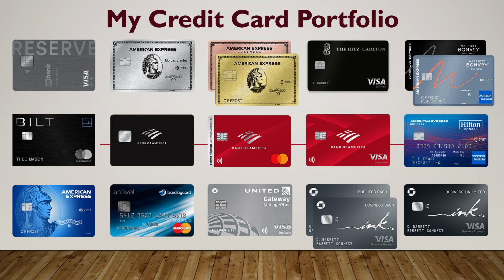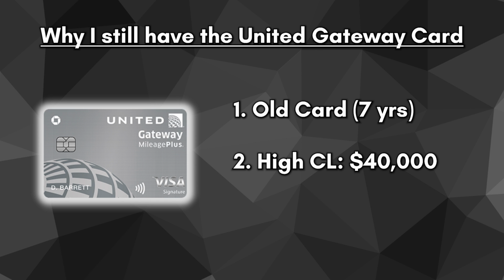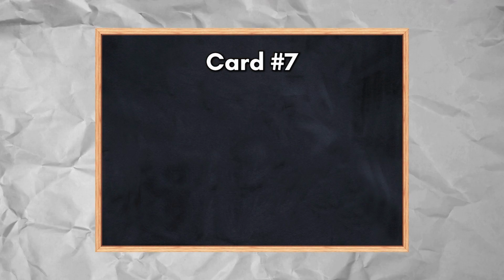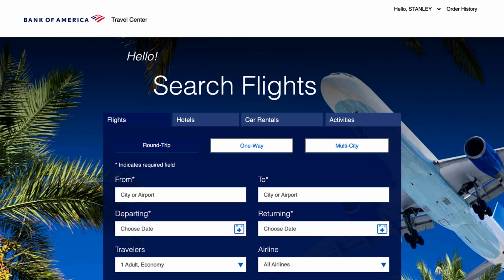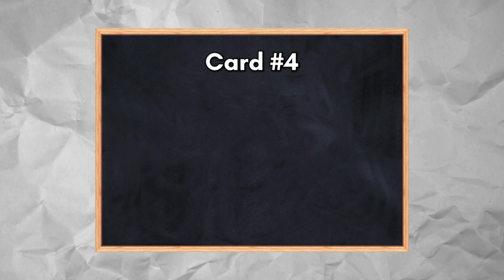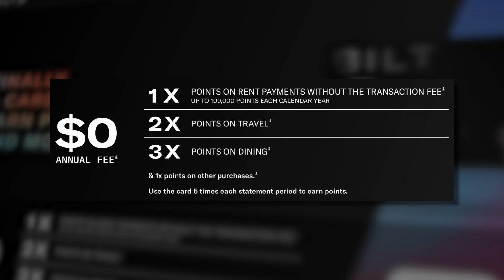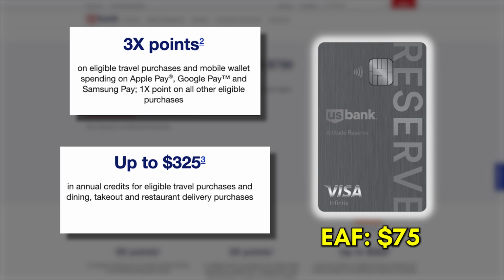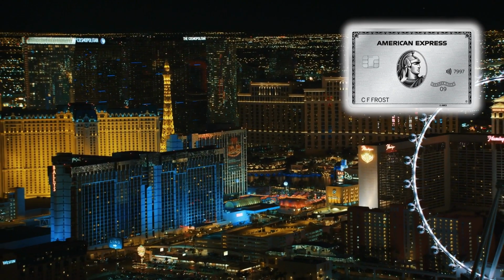Ranking My Travel Credit Cards from WORST to FIRST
In this video, we'll rank my travel credit cards from WORST to FIRST.

And this video is a response to a challenge issued by @SledgeIncTeam, who challenged other creators to rank their travel credit cards.  These rankings are tons of fun!

The way I define a travel credit card is a card that I use either for travel spending or for benefits that are specific to the travel category, for example, lounge access and elevated hotel status.

The cards that we’ll be ranking today are: the US Bank Altitude Reserve card, the American Express Platinum card, the Chase Ritz Carlton card, the Marriott Bonvoy Brilliant card, the Marriott Bonvoy Business card, the Bilt Mastercard, the Bank of America Premium Rewards Elite credit card, the American Express Hilton Honors Business card, and the Chase United Gateway card.

So sit back, relax, and enjoy this video of me ranking the travel credit cards from my own personal credit card portfolio!

Chapters:
00:00 Intro
00:36 My Travel Credit Cards
01:57 Cards 7-9
06:14 Cards 4-6
09:04 Cards 1-3
12:57 Outro

Note: This description contains affiliate links, meaning that I may earn a commission if you click through these links and successfully apply, sign up, or buy the product or service mentioned.